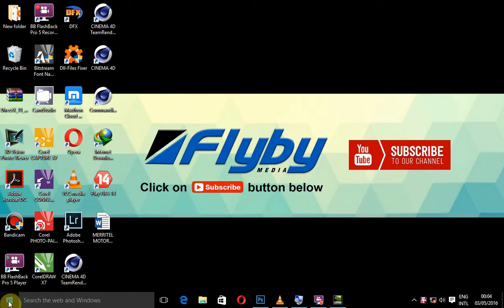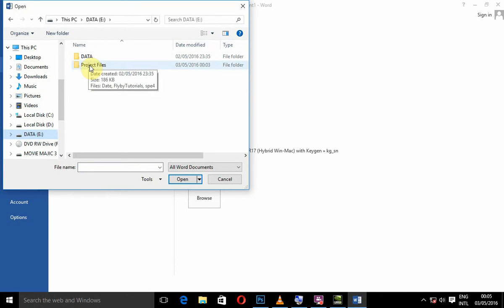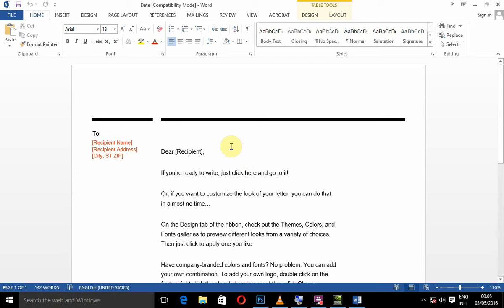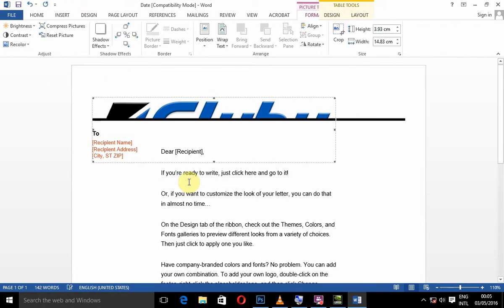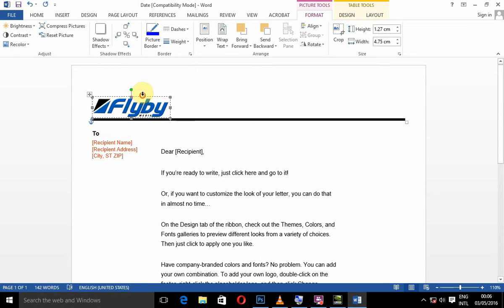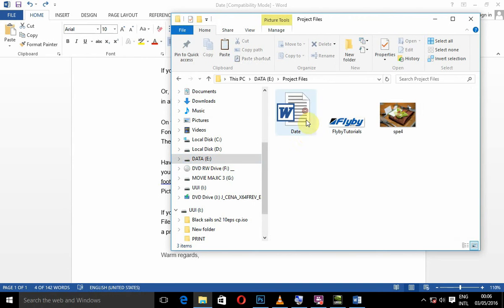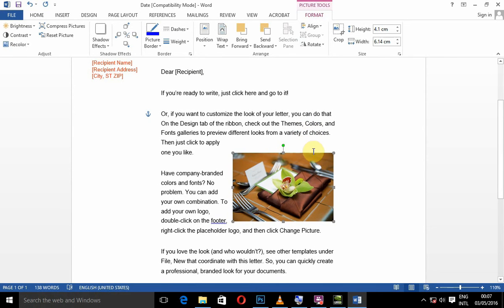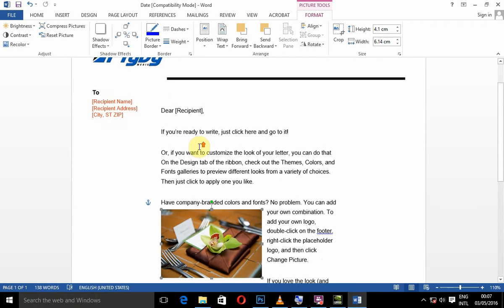MS Word Tutorial: How To Insert Picture In Resume or Document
This  video will show you how you can add pictures to your word documents